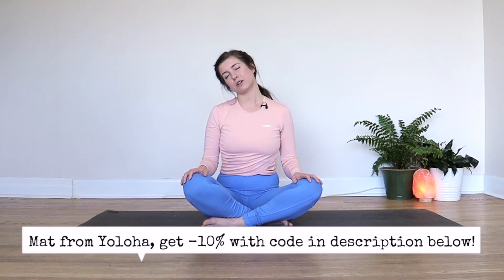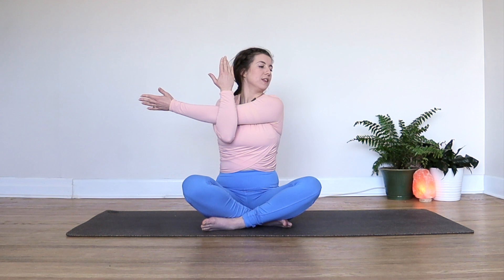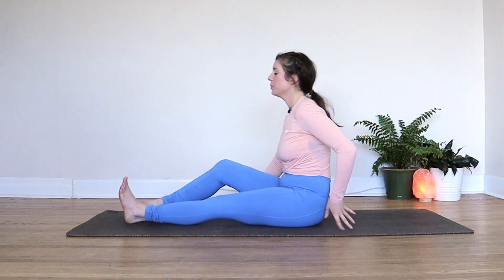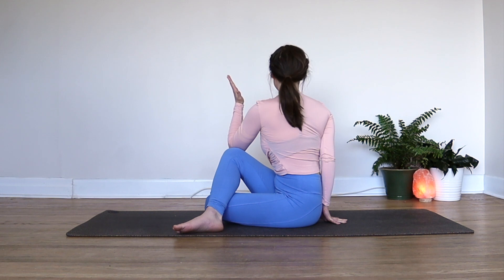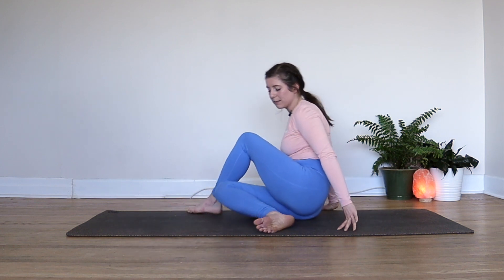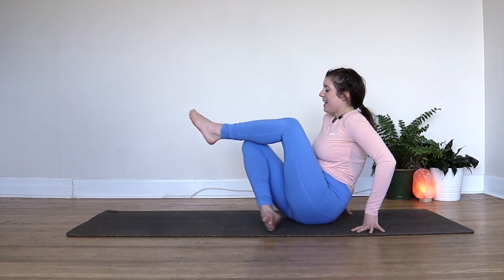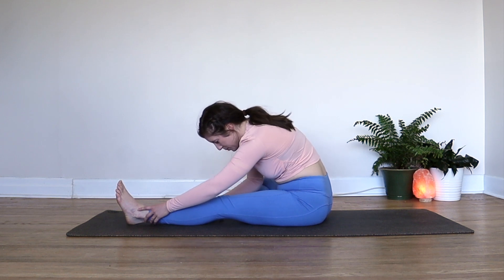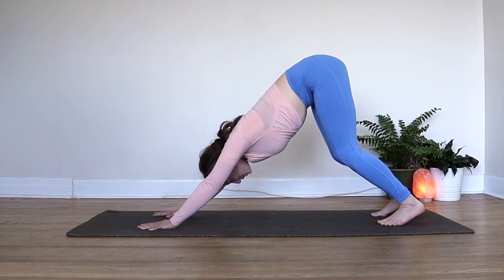FULL-BODY DEEP STRETCH YOGA | Stretch to Soothe Body & Mind! [20-min Yoga]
This 20-min yoga stretching routine is the perfect way to get a deep stretch for the full-body. Not only will you be able to release tightness with this deep yoga stretch, but you'll also increase your flexibility, and relax the mind too!

👩‍💻 Book an online YOGA CLASS with me!

🌟🌟🌟🌟 MY MISSION 🌟🌟🌟🌟
I want to make yoga FREE and available to anyone who might need it, in their home. Yoga is a fantastic tool to support our emotional, physical, and mental health, I am here to help you to learn more about yoga and practice as often as you need to.

2️⃣ Giving my videos a THUMB'S UP 👍
3️⃣ Leaving a COMMENT 📝
4️⃣ Sharing your favorite videos with your friends 🧑‍🤝‍🧑🧑‍🤝‍🧑

🧘BUY MY YOGA MAT AND PROPS HERE: I shop with Yoloha because they are a small, eco-friendly company and there is no harmful PVC in their products. I love my mat because it's made from cork and it has a great grip!

🌱 I use Three Ships skincare because it's vegan, clean, affordable, and it actually works!

PS. I try my best to support businesses with ethical practices that support people and our planet. I only promote products that I love and truly believe will enhance your life too.

Thank you for helping me with my mission. ❤️

Taking time to do a deep stretch yoga practice can add up to big benefits! With just 20-minutes daily, you can increase your flexibility in the long term and release stiffness and pain from the full-body. My 20-minute deep stretch yoga practices will set you up for success and help you to soothe your body and mind!

I hope you enjoy this 20-minute deep stretching yoga routine, feel comfortable in your body and mind, and are ready to share your beautiful self with the world! 💚

Katie McGrath Yoga recommends that you consult your physician regarding the applicability of any recommendations and follow all safety instructions before beginning any exercise program. When participating in any exercise or exercise program, there is the possibility of physical injury. If you engage in this exercise or exercise program, you agree that you do so at your own risk, are voluntarily participating in these activities, assume all risk of injury to yourself.